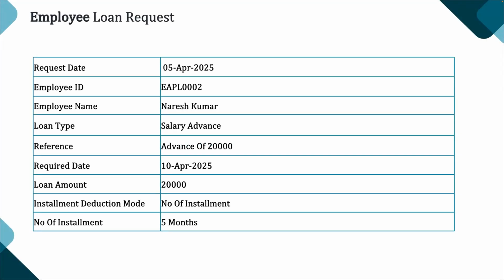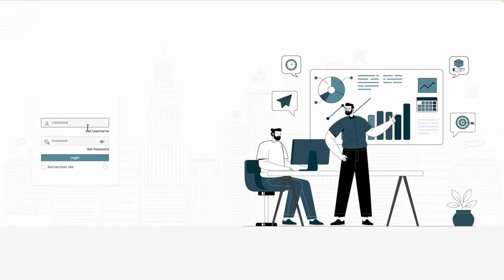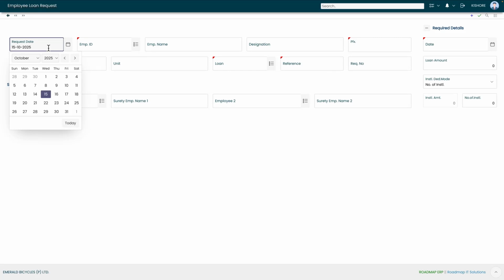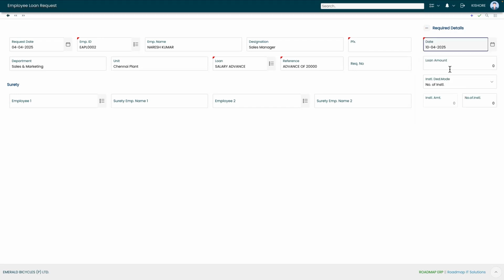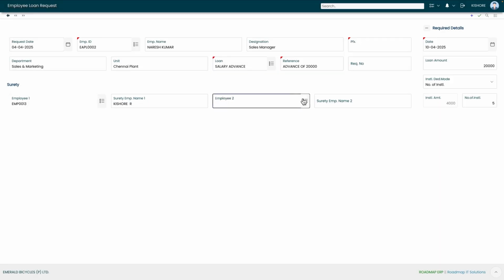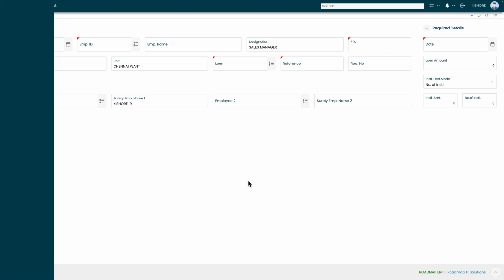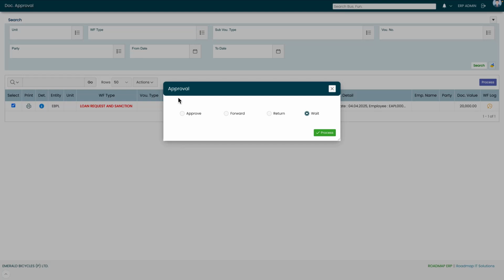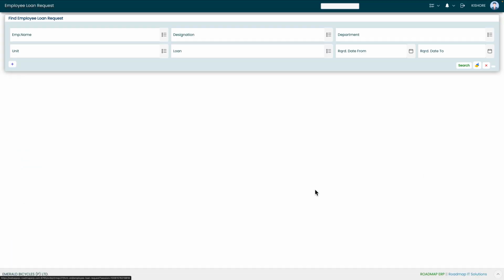How to raise Loan request for an Employee?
Learn how to raise a loan request for an employee quickly and accurately in your ERP system! 💼💰
 This video demonstrates the step-by-step process for submitting employee loan requests, tracking approvals, and linking it with payroll — helping HR teams manage employee loans efficiently.

You’ll Learn:
✅ What is an Employee Loan Request and when to use it
✅ Step-by-step process to raise a loan request in ERP
✅ How approvals and payroll integration work
✅ Best practices for accurate HR and finance records

💡 Simplify employee loan management, reduce errors, and keep your HR and payroll records up-to-date!